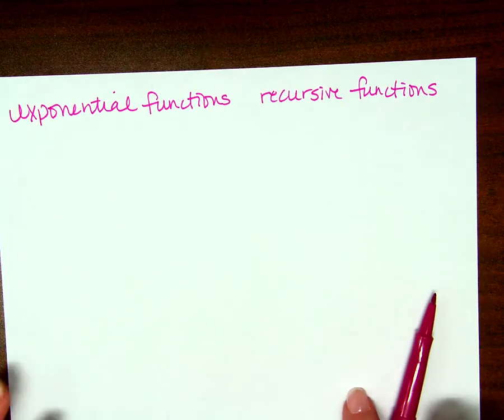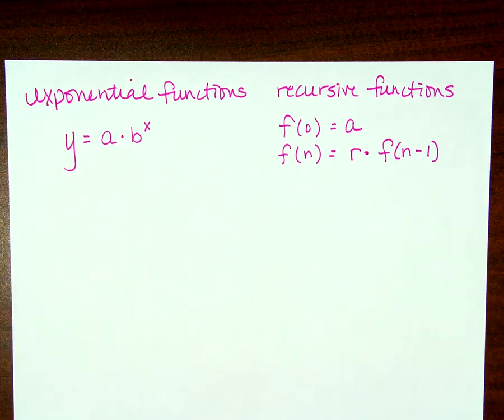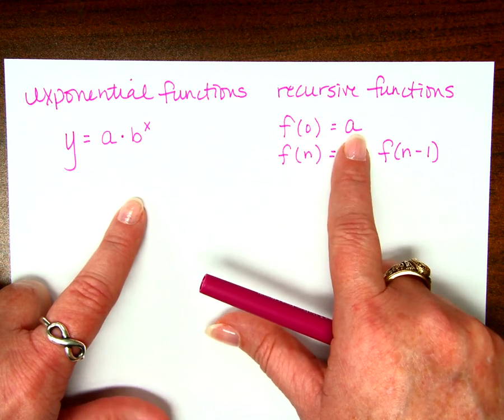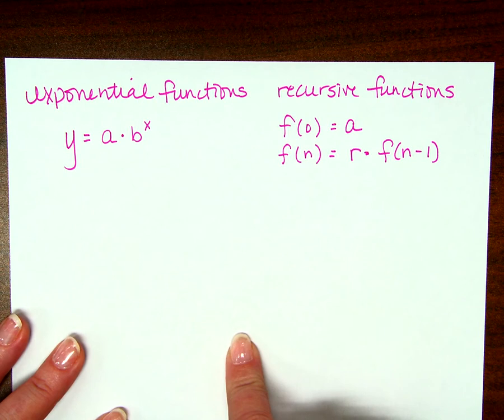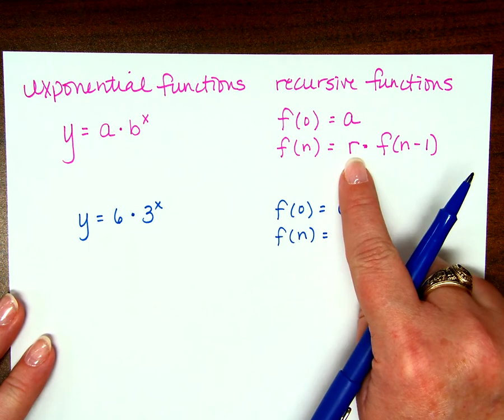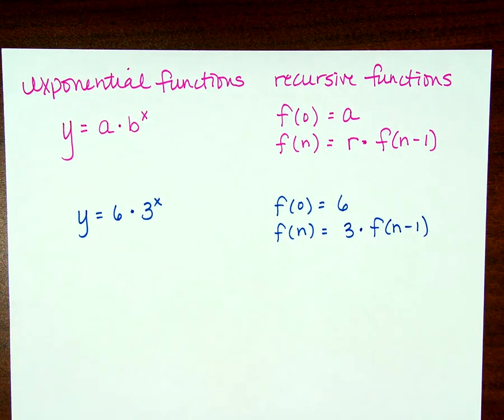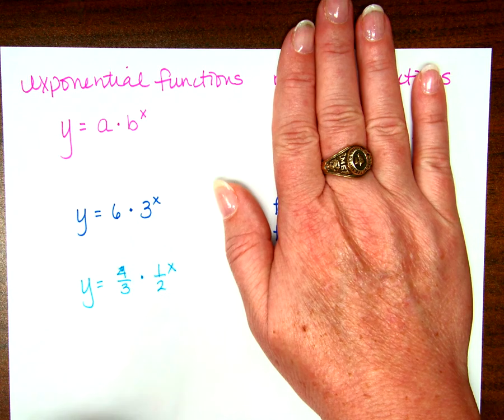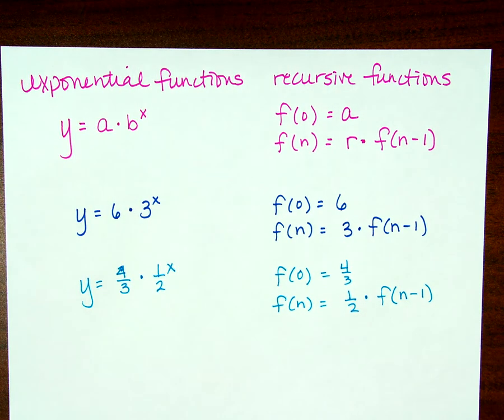recursive functions 21